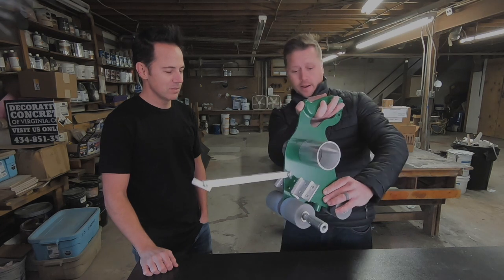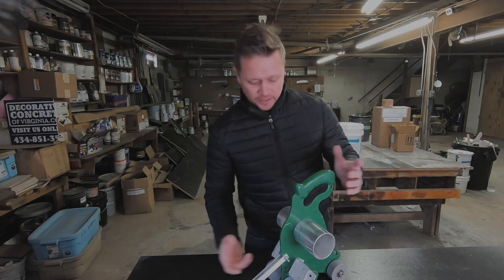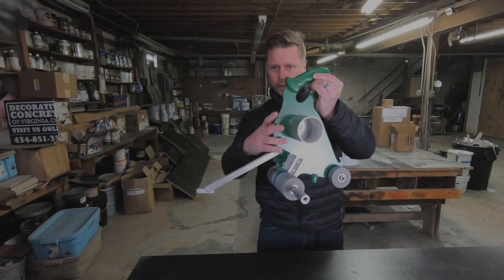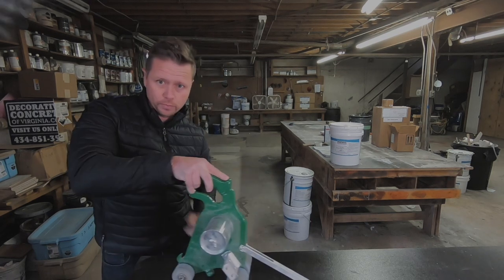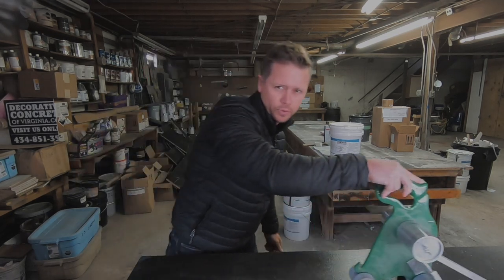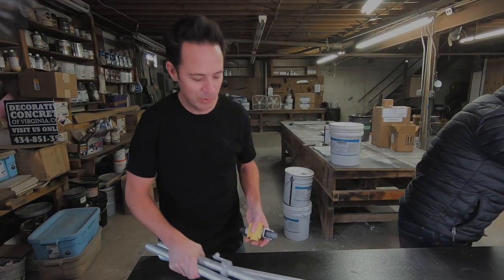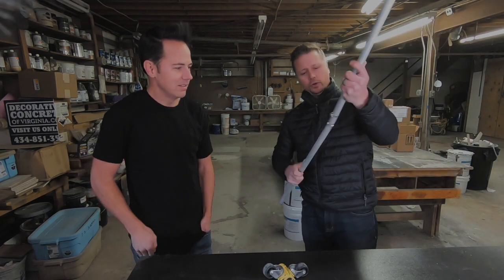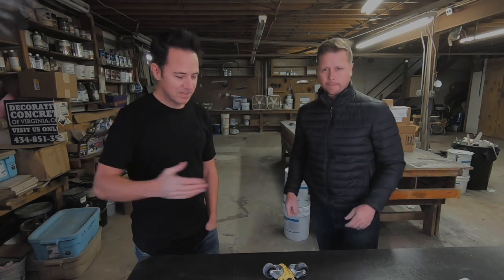The Tape Machine: Painting Basketball Court Lines on Concrete and Line Striping on Warehouse Floors.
In this video we show you how we use the court line tape machine to tape lines for line striping on concrete floors.

Back in 2017, while we were working on a polished concrete gymnasium floor, we were asked if we could also dye the lines for the basketball court in the concrete. After a few experiments and a lot of research, we settled on buying the court-line tape machine to help us get clean and crisp lines on the basketball floor.

We were also very surprised at how it speeds up our line striping projects on epoxy warehouse floors.

Tim Seay
c/o Decorative Concrete of Virginia
14719 Wards Rd.